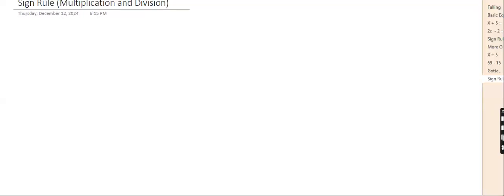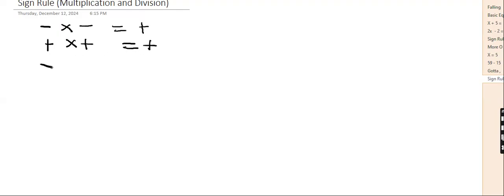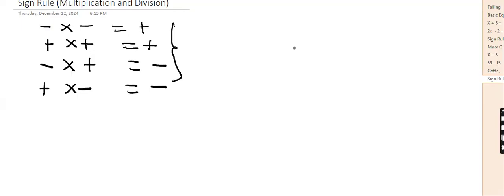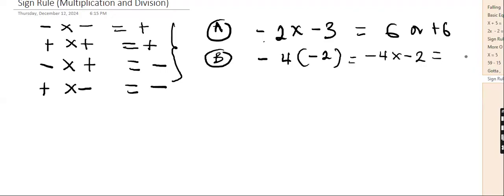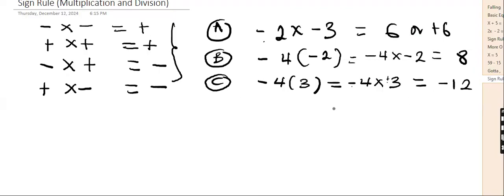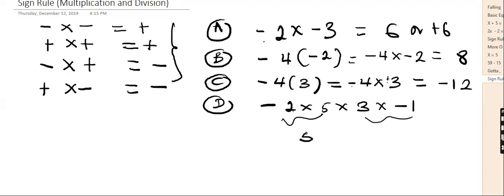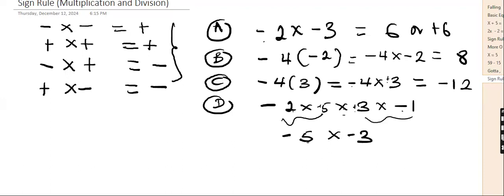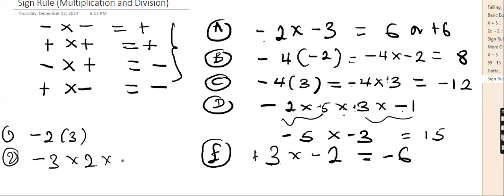The Magic of Signs: Why Negative × Negative = Positive! - 07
Sign Rules
- X - = +
- X + = -
+ X +  = +
multiplication rules
math explained
math tricks
math for beginners
learning math
educational video
why negative times negative is positive